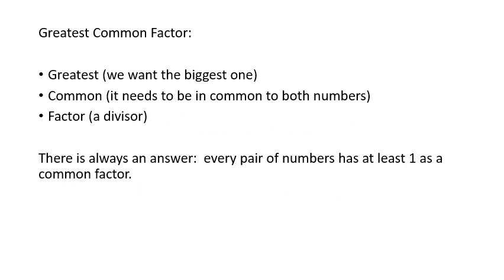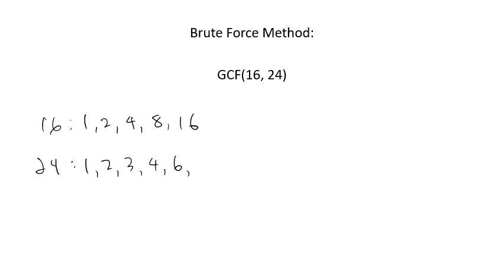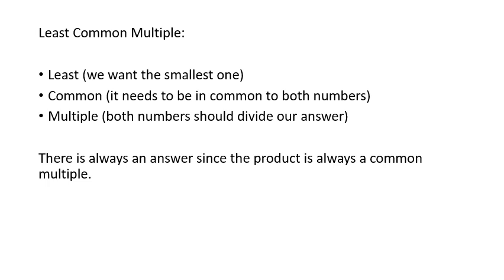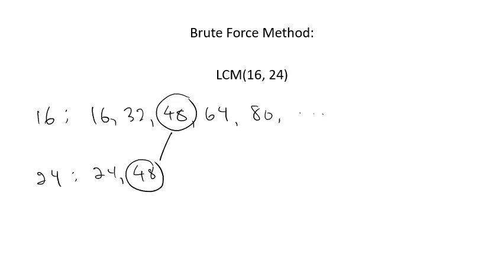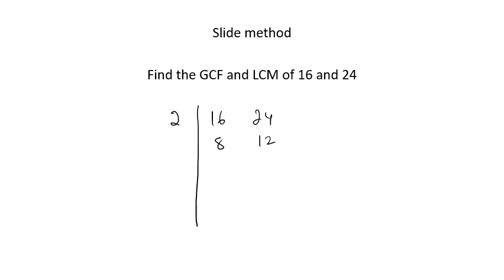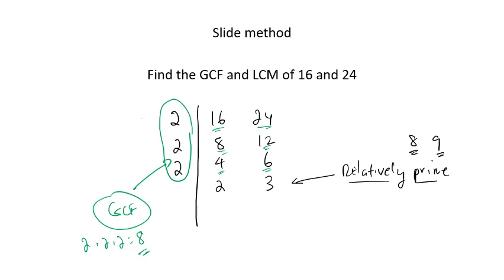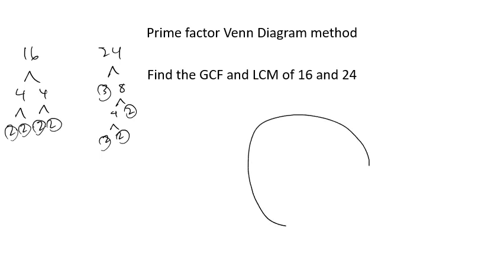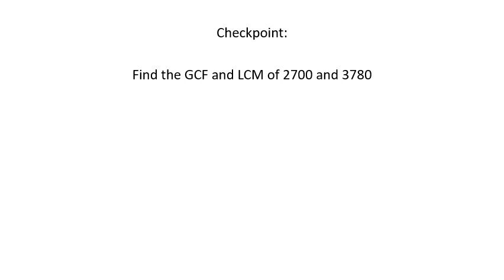Video 8.5: GCF and LCM